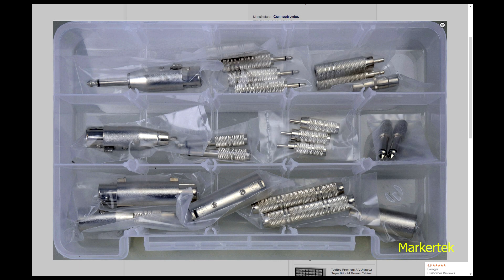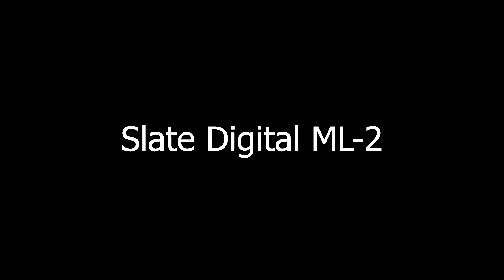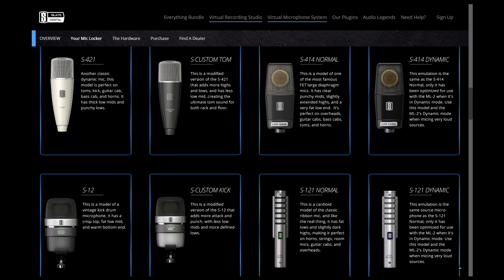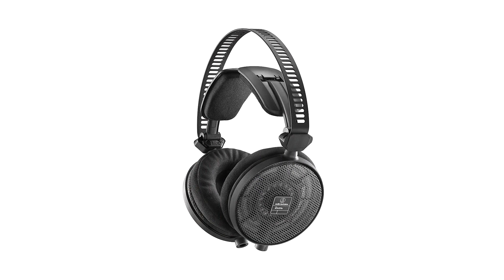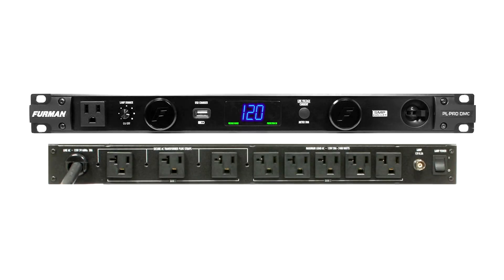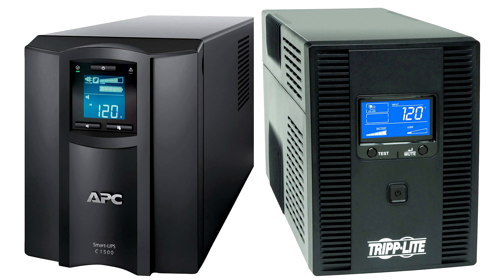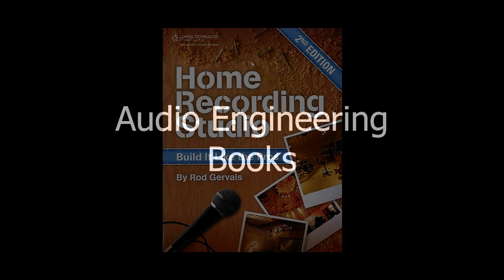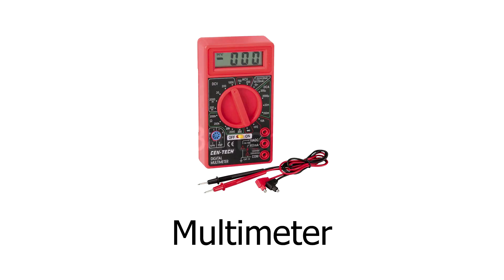21 Gift Ideas for Music Producers & Audio Engineers Best Presents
Don't know what to get that important audio engineer in your life? Here are some ideas!

Label Maker 1
Label Maker 2

FMR Audio Compressors
RNC 1773
RNLA 7239

Herman Miller Aeron Chair
Cheaper Aeron Chair
DX Racer Chair

Power Conditioners
Furman M-8Lx
Furman M-8X2
Furman PL-PLUS

Uninterruptible Power Supplies
APC (price is based on wattage needed)

Reflection Filters
CAD AS32
sE Electronics Reflexion
Auralex MudGuard

Speaker Calibration Systems
IK Multimedia ARC

Tinkerers
Cable Tester
Soldering Iron

Rechargeable Batteries:
Good AA/AAA charger
Good 9V charger

Pelican "casket" case